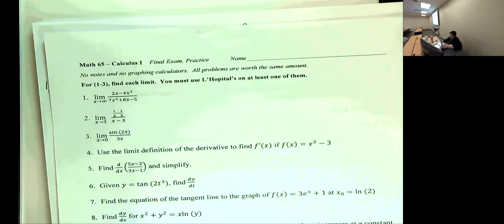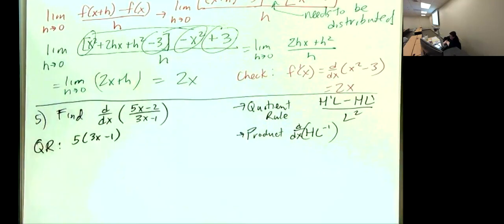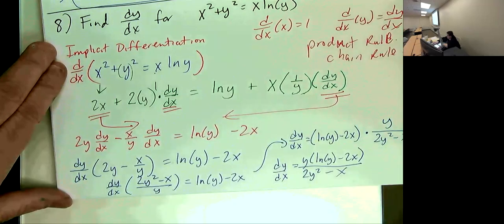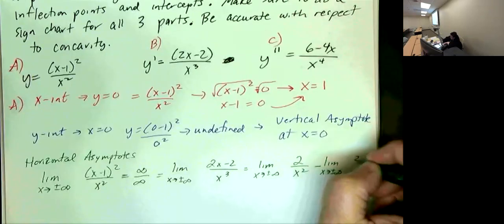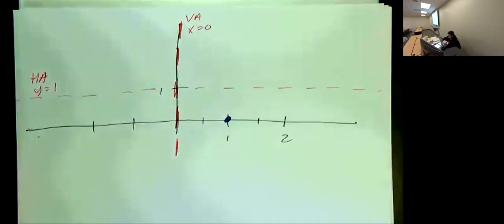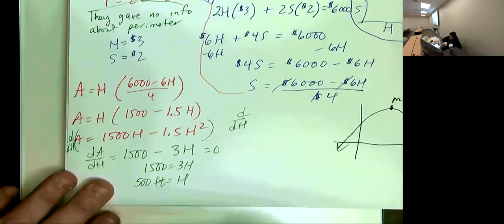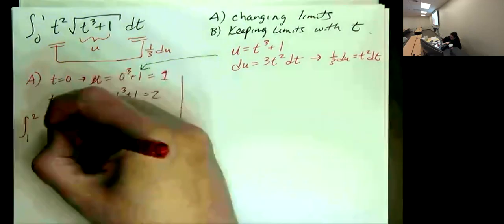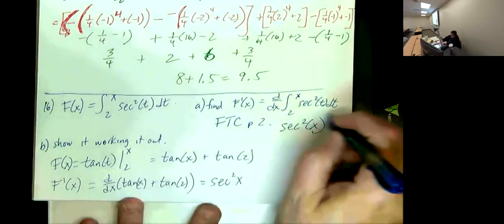Math 065 Day 28 Fall 2023 Review for Final